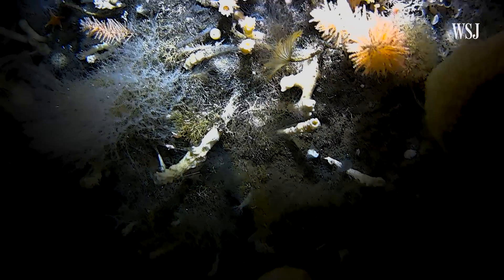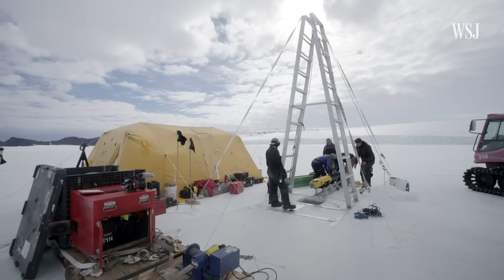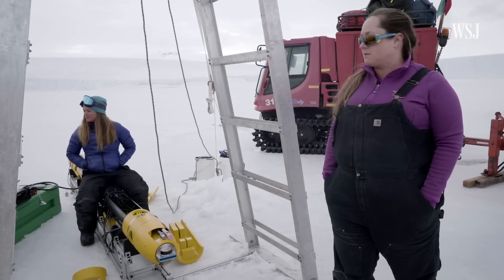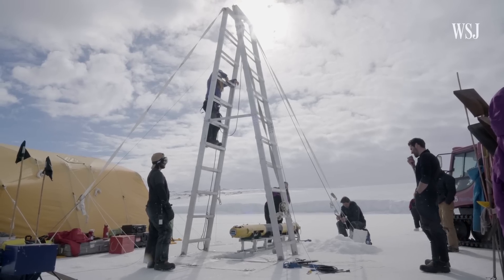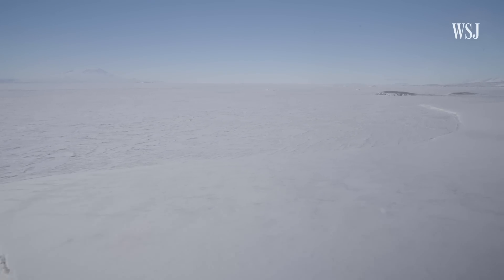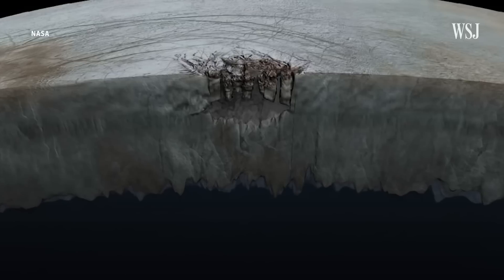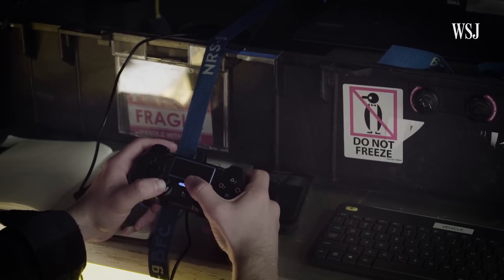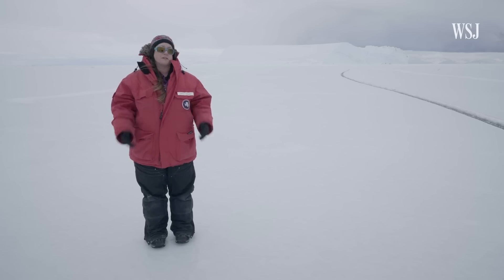Meet the Robot Explorers Hunting for Alien Life | WSJ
Scientists from The Georgia Institute of Technology are using a robot called ICEFIN to explore the world beneath Antarctica's sea ice. WSJ followed the team during a recent deployment to find out why the project might one day enable exploration of the solar system's far-flung ocean worlds.